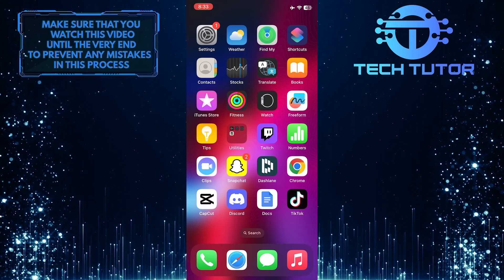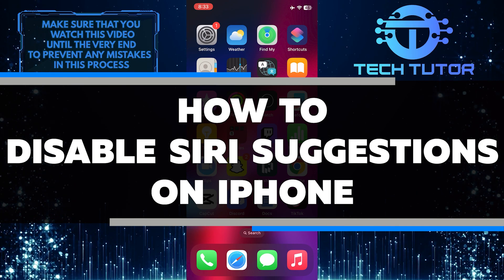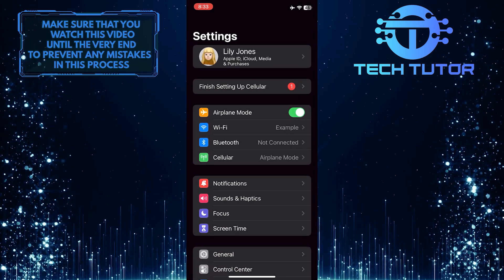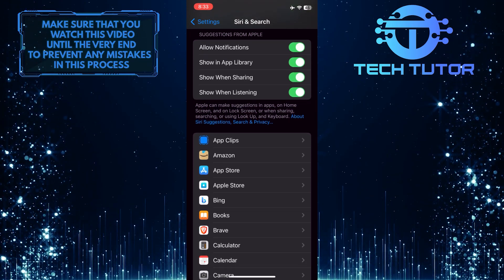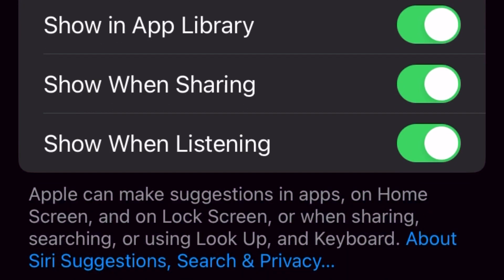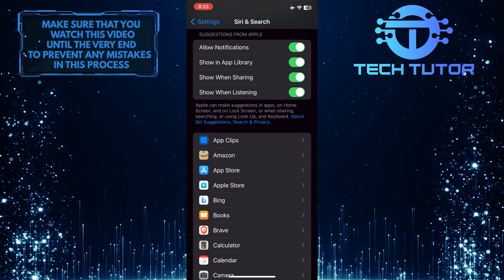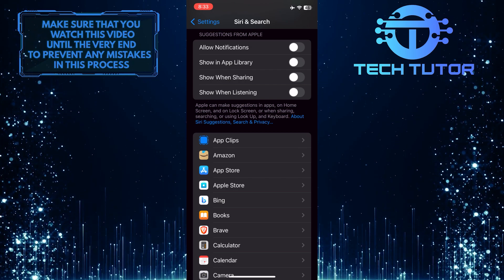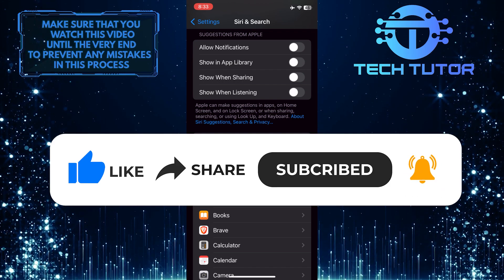How To Disable Siri Suggestions On iPhone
Do you want to protect your privacy and disable Siri Suggestions and App Suggestions from appearing on your iPhone? In this helpful video, we'll show you the steps it takes to turn off these features easily. We'll walk you through how to access the settings menu and which options need to be disabled. No more unwanted notifications or popups appearing on your iPhone! So don't wait any longer; watch our video now!